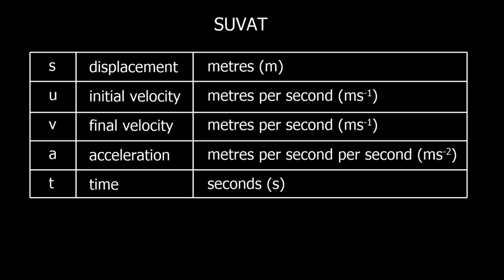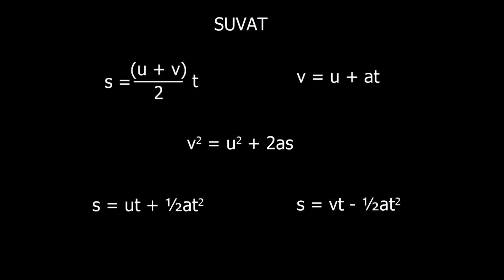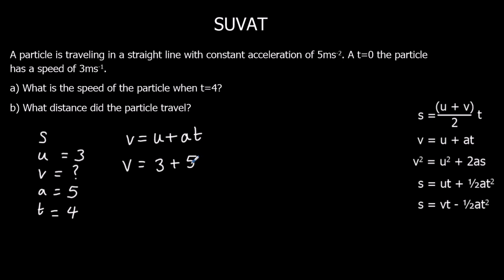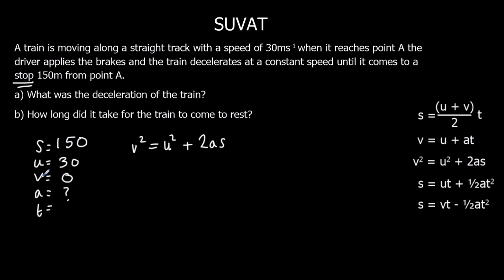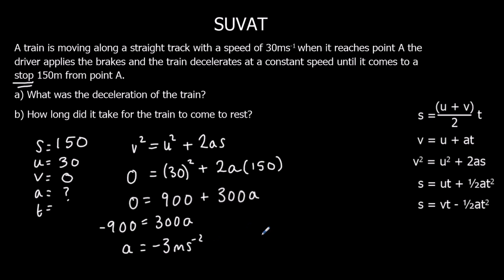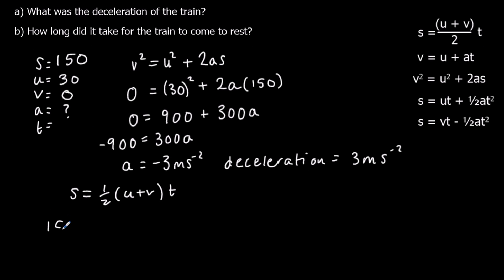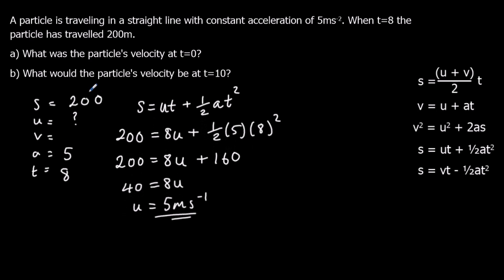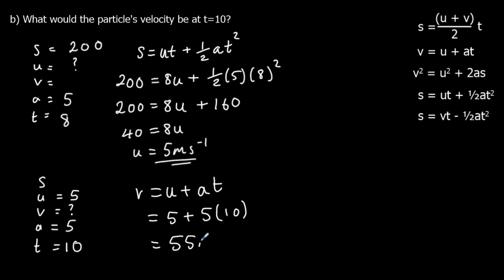SUVAT The Equations of Constant Acceleration